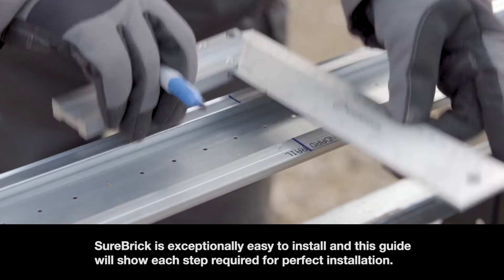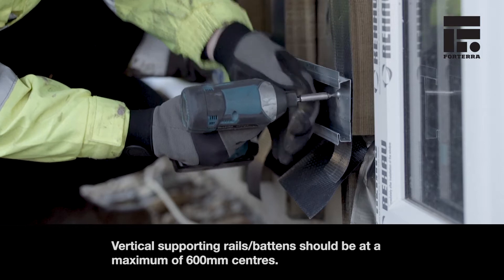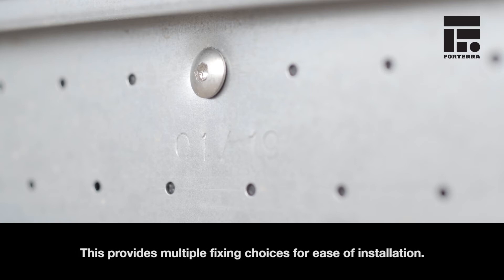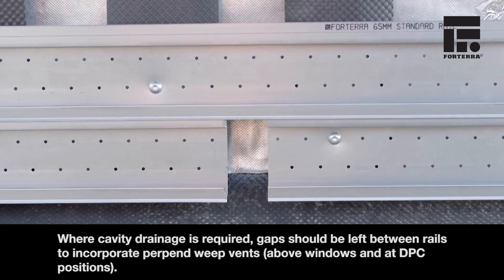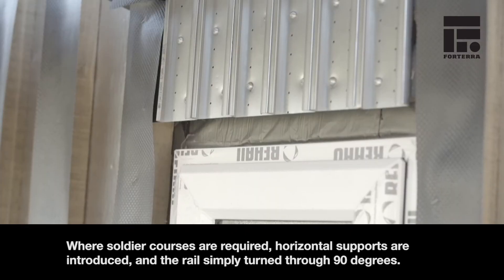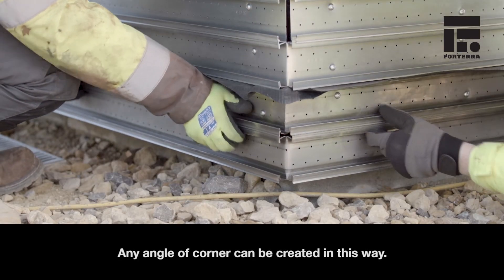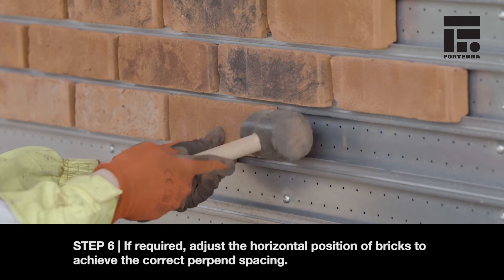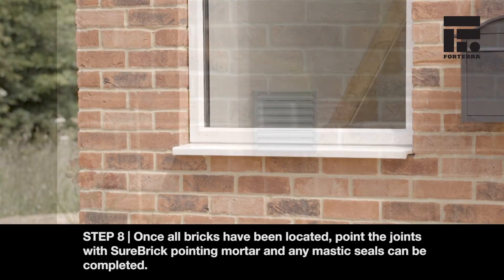SureBrick Installation Guide | Forterra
Forterra SureBrick is incredibly easy to install, this guide will show you each step required for perfect SureBrick installation.